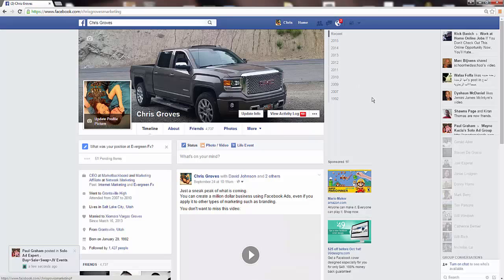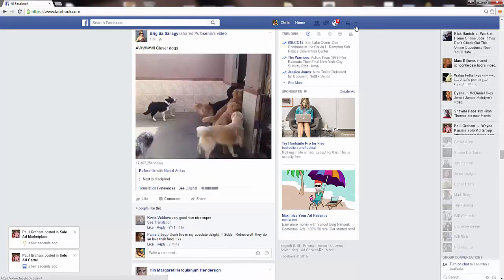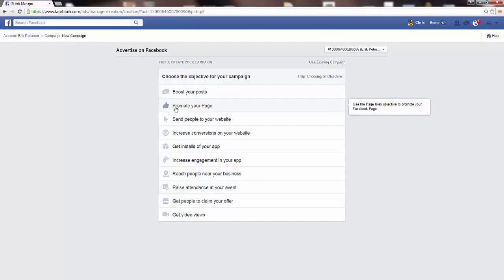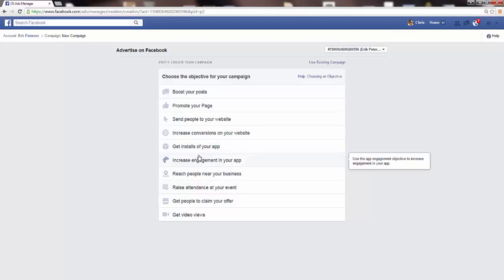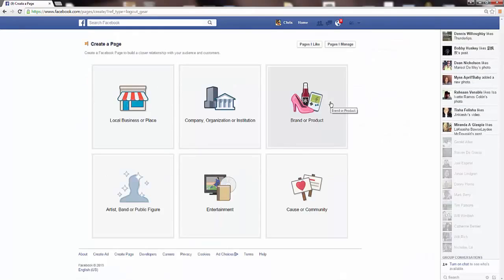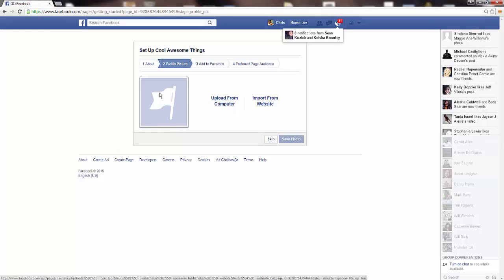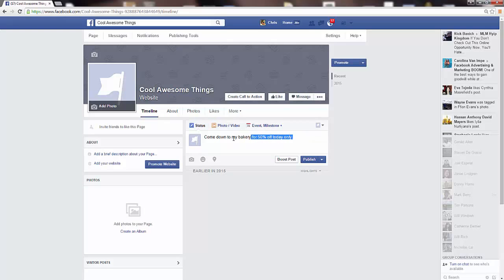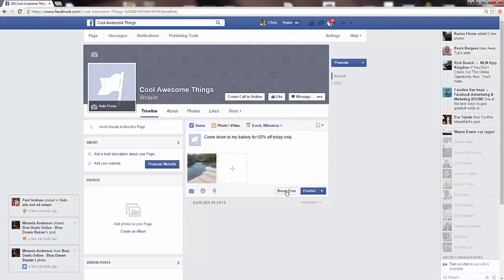Shopify Facebook Ads Training (Shopify Video 4)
Learn the basics of Facebook Ads, PPE Ads, Website Conversions, creating a business fan page and how to start advertising your Shopify Store.